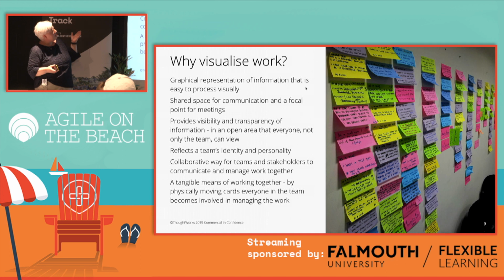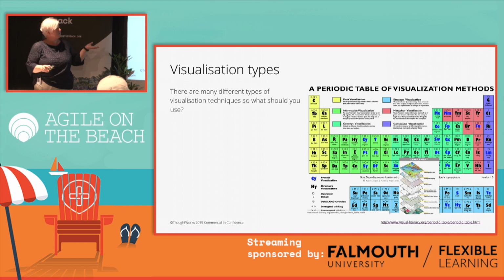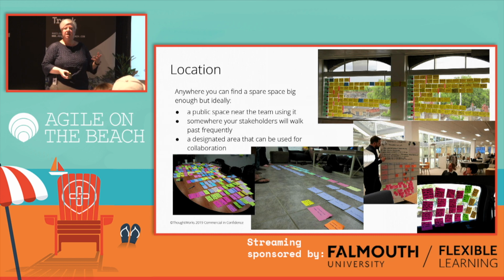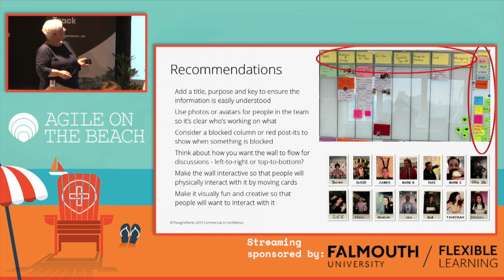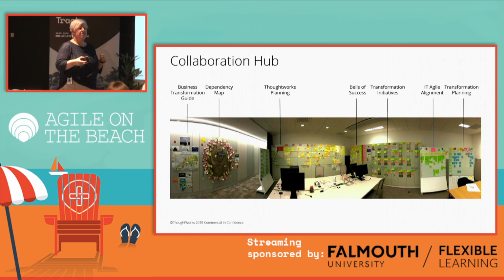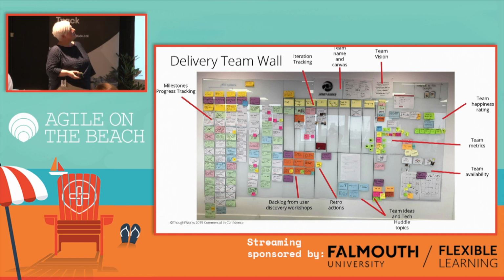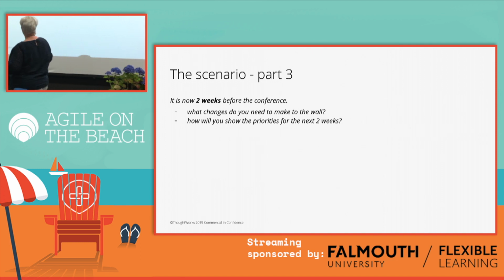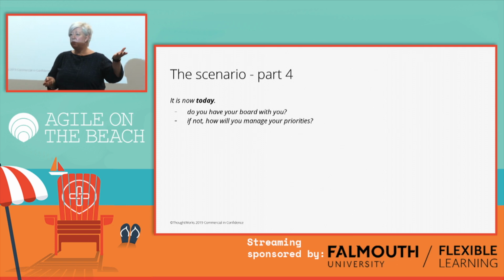Imagining work: using physical space to visualise, plan and track work - Dee Wauchope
Dee Wauchope's Agile On The Beach 2019 session on 'Imagining Work - using physical space to visualise, plan and track work'.

In it Dee discussed how, in her work with clients, she typically use a lot of post-its and ‘decorate’ many walls to visualise and track work. Dee introduces a number of different visualisation approaches that she's used and that any participant could choose to reuse for themselves. She uses these techniques to jointly create a visual wall to plan and track the attendees conference experience.

BIOGRAPHY
Dee’s role at ThoughtWorks is as a Lean/Agile Change Consultant, working with everyone from the CXO level to individual project team members to help bring about organisational improvements that will help enterprises react to the constant flux and disruption in today’s marketplace.

for more information about the premier annual Agile conference.